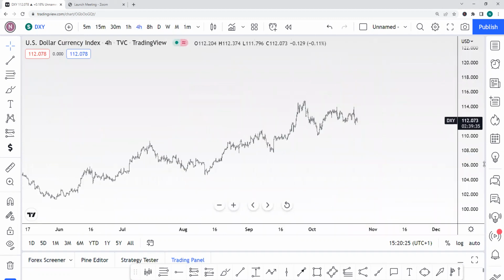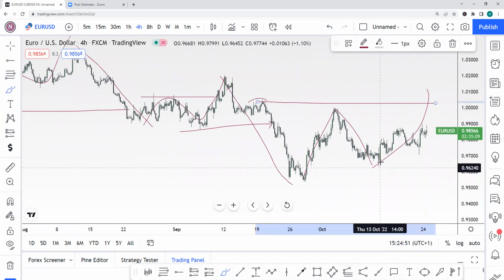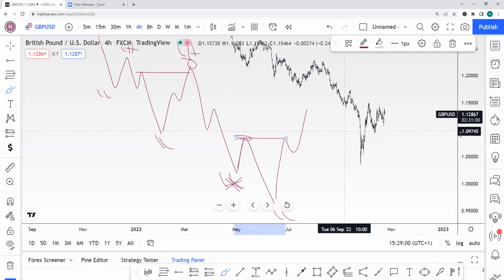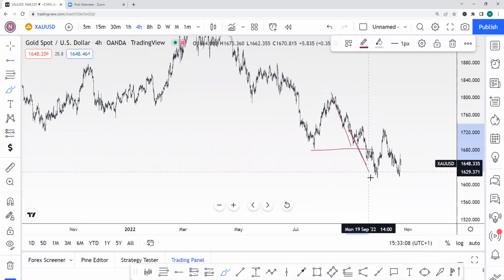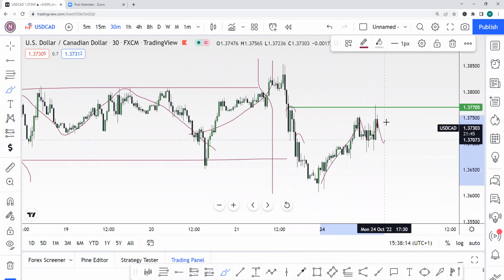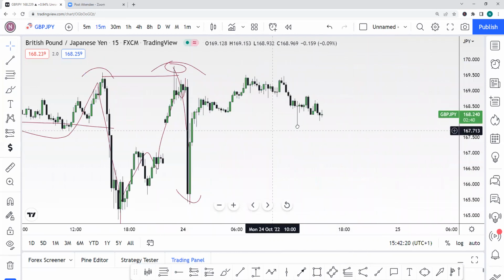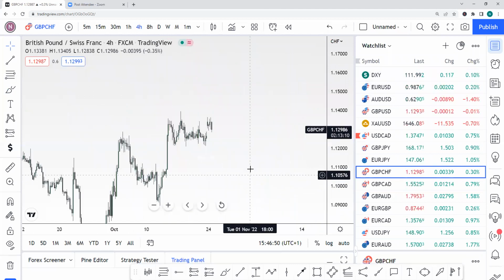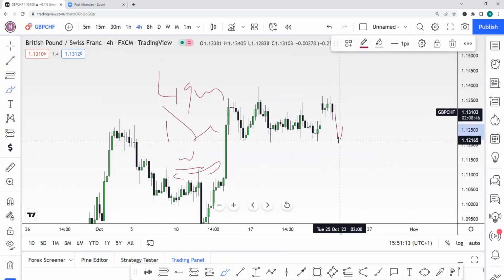WEEKLY MARKET OUTLOOK 24TH - 28TH OCT. 2022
Weekly outlook volume 15 is part of the series of training that is done every Saturday of the week. My desire is to see every trader look at the market the right way. Everything that matter right now is proper financial education. The foundation is what we are laying down here.
I encourage you all to do your best to understand how to do market structure the right way. Never sleep on just higher high and higher low or lower high and lower low. If its that simple, then all of us should be a millionaire.